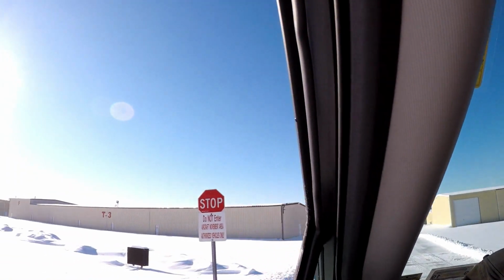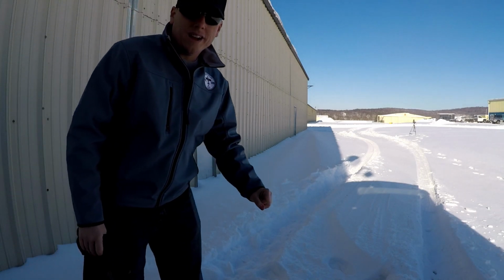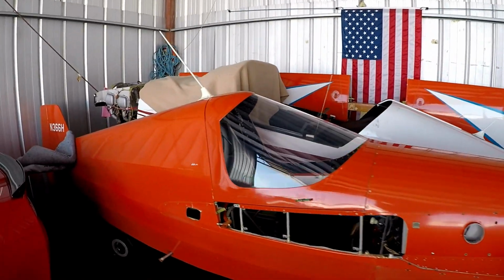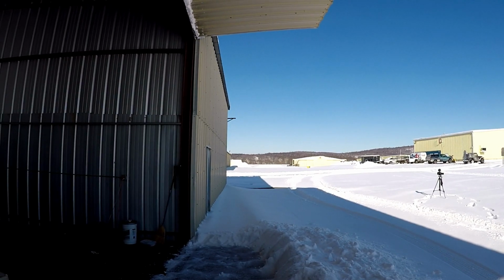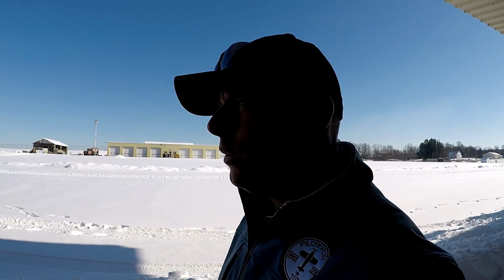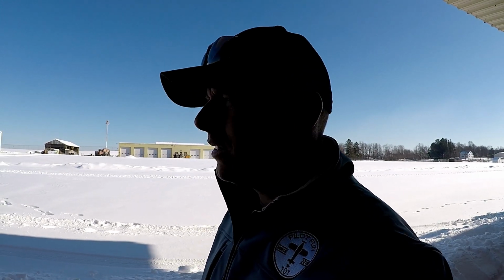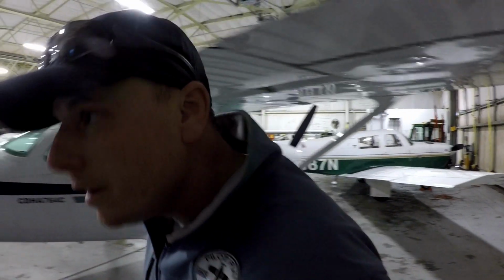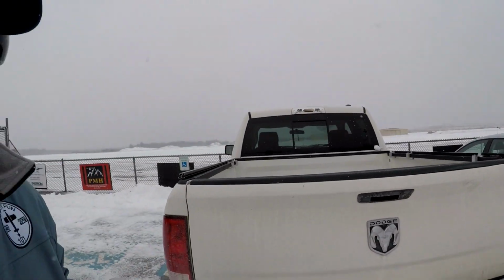Snowed in at Orange County (MGJ) - Road trip to Mount Pocono (MPO) - Mooney Update - N6887N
Snowed in at Orange County NY (MGJ).  Took a road trip to Mount Pocono Airport(MPO) to check on the Mooney.  Had to grab the dash out for a fixing. The Mooney is still getting her annual inspection.  Kurt over at Moyer Aviation is a great guy and his team is well trained.  Great group of guys.  Check them out at moyeraviation.com.  Thank you Kurt!

Headsets - Bose.com
GPS - Garmin.com